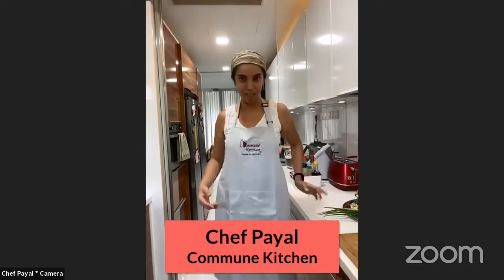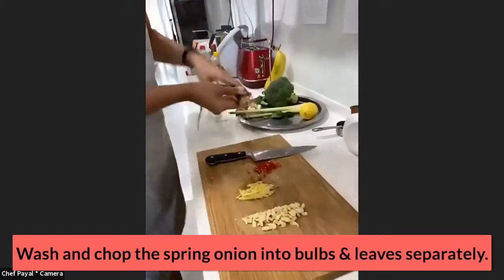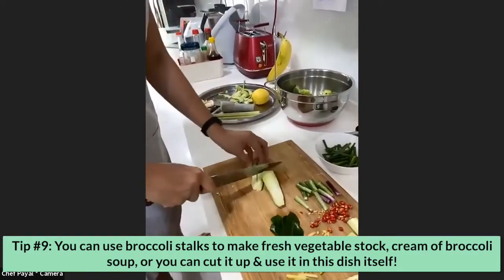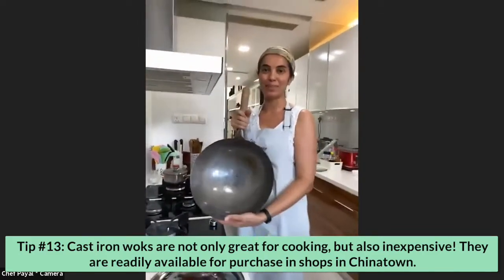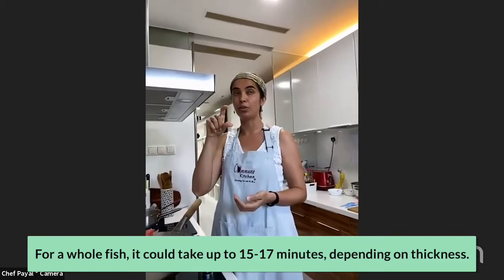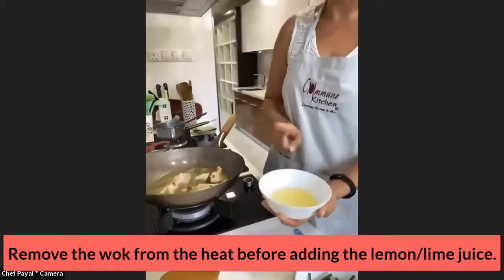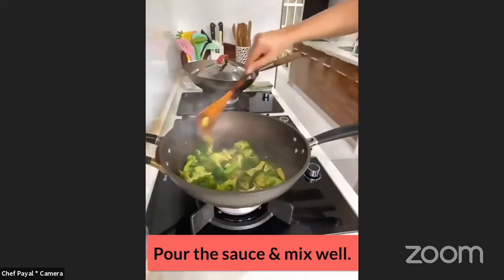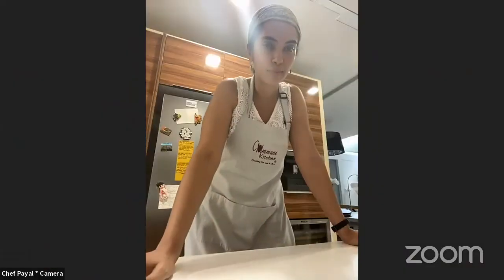[Highlights] Call Me Chef Thai Fish with Lime & Garlic Sauce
We cooked along with Chef Payal from Cooking School Commune Kitchen.

Menu:
1. Thai Fish in Lime and Garlic Sauce 🐟
2. Broccoli with garlic 🥦